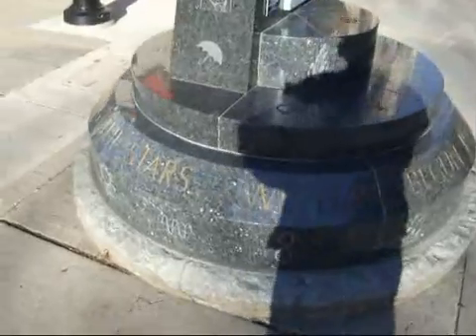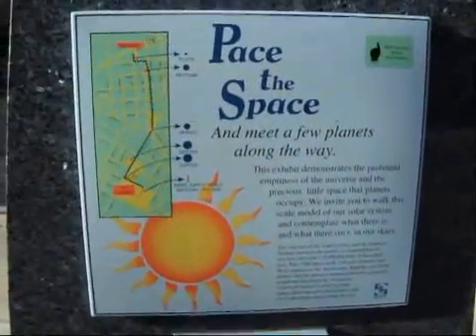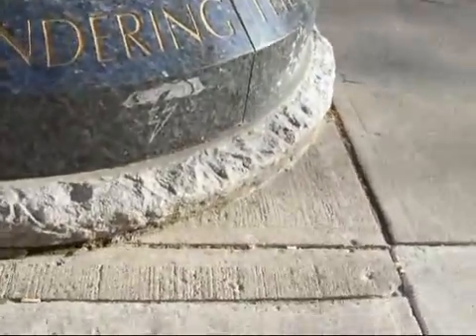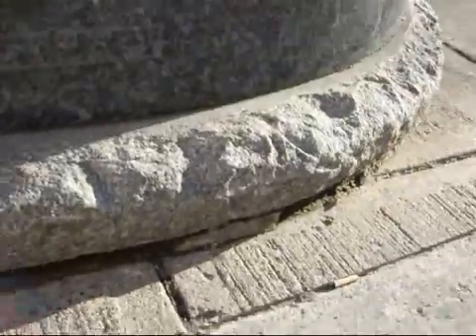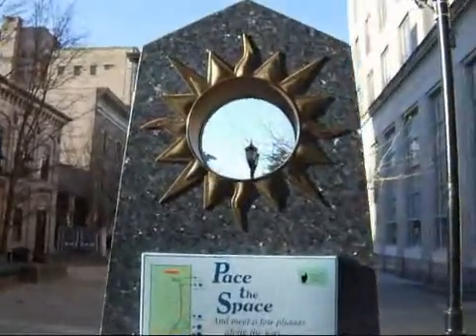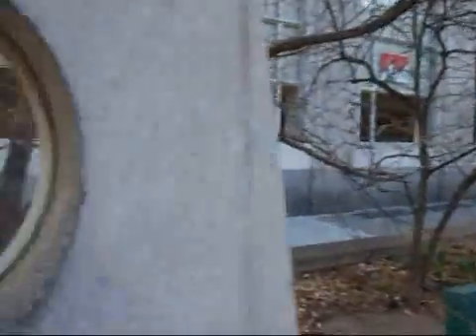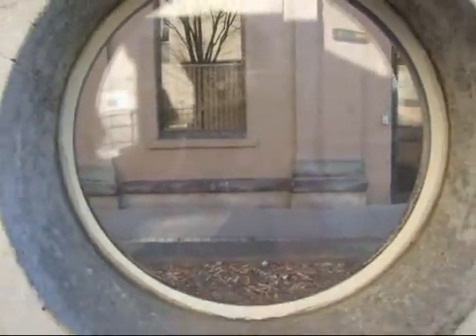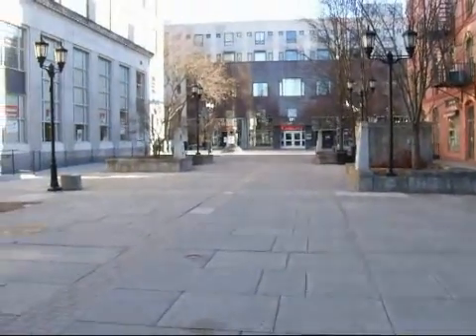Carl Sagan Memorial Monument Sagan Planet Walk Ithaca NY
Spur-of-the-moment video of the Sagan Planet Walk memorial, on The Commons in Carl's adopted-hometown of Ithaca, NY where Cornell University is. The monuments are proportional in both size and distance to each other and the sun. You really get a sense of scale here.